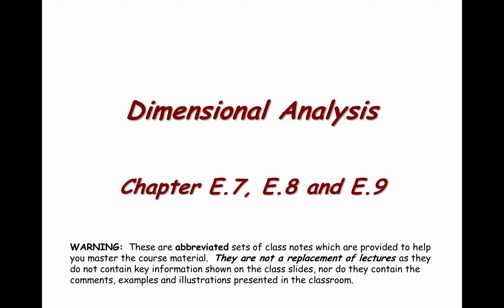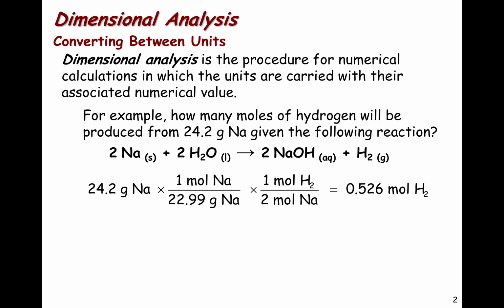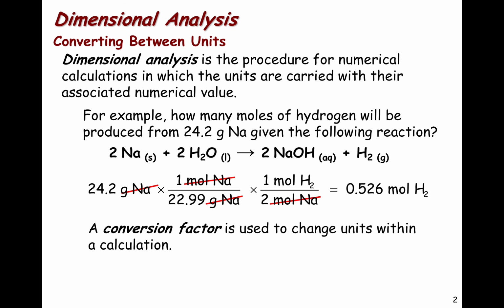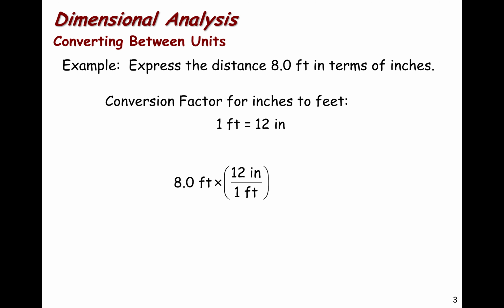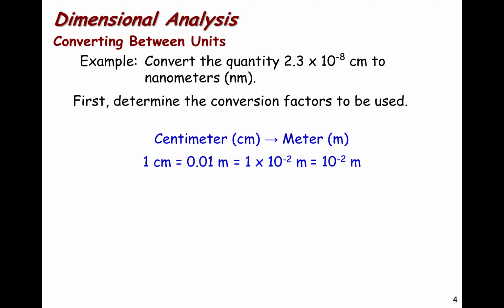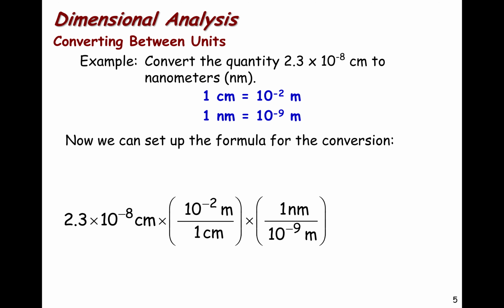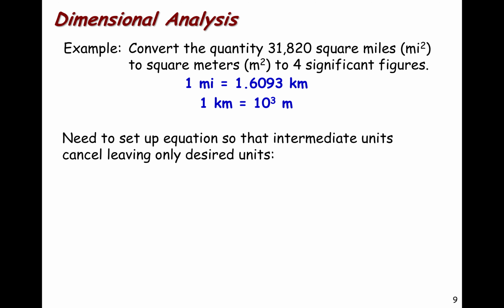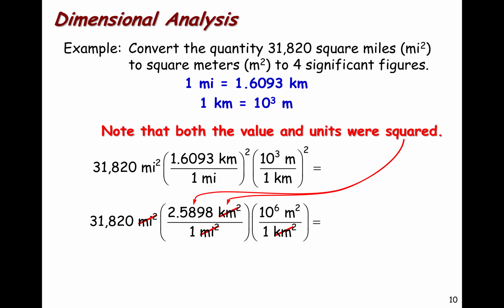Video E 7,8&9 Dimensional Analysis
This video describes how to use dimensional analysis to do various types of calculations.